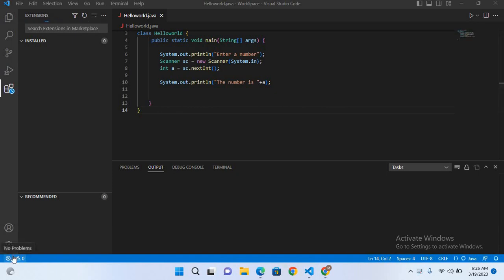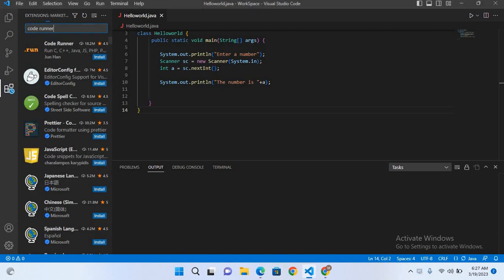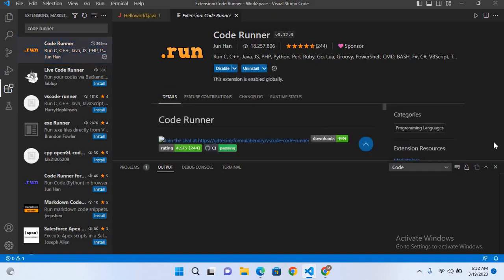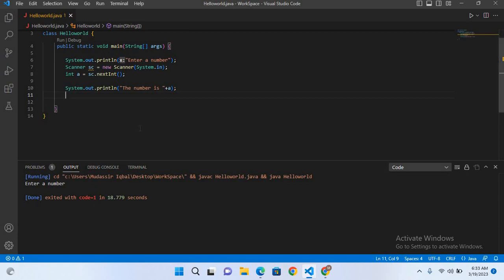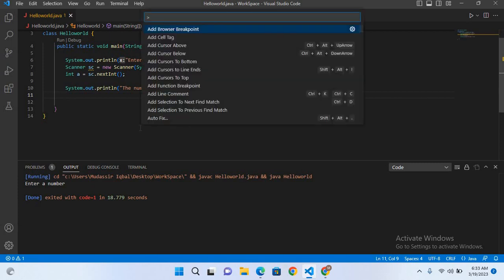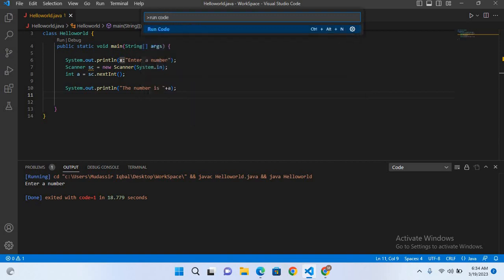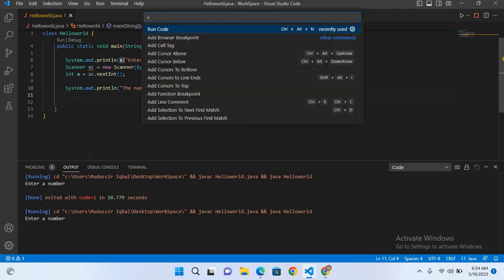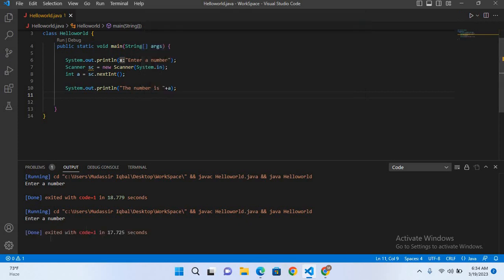How to use Code Runner Extension in Visual Studio Code - Code runner using vscode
In this tutorial, we'll walk you through how to use the Code Runner extension in Visual Studio Code. Code Runner is a powerful tool that allows you to run your code directly within VS Code, saving you time and streamlining your workflow. We'll cover everything from installing the extension to customizing the settings, and provide troubleshooting tips for any issues you may encounter. Whether you're a seasoned developer or just starting out, Code Runner can help you code more efficiently than ever before.